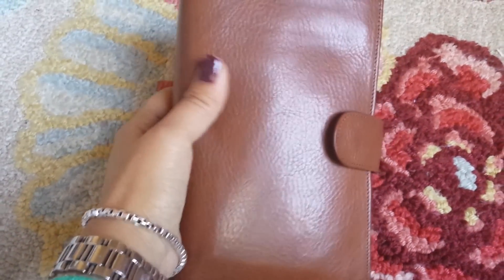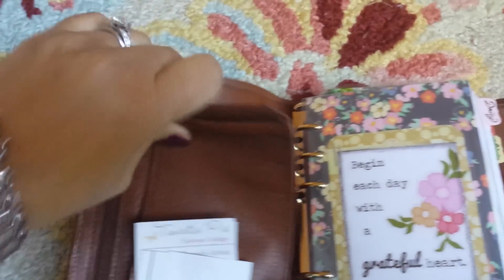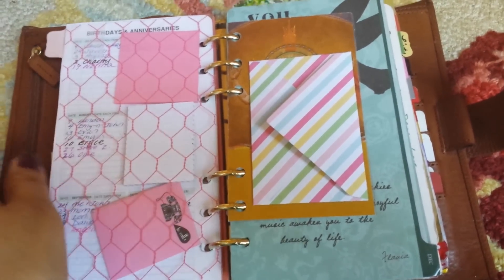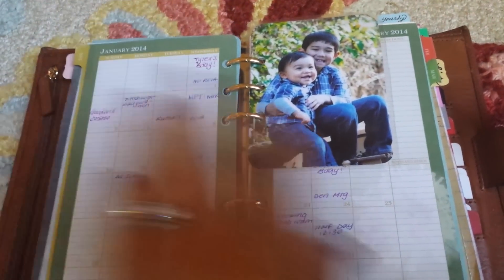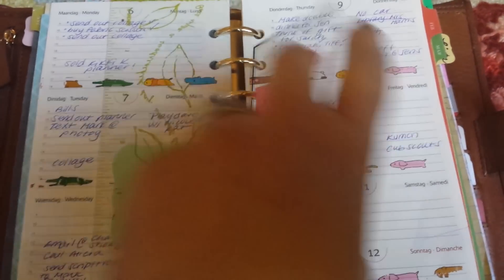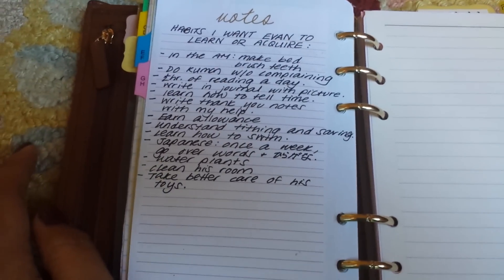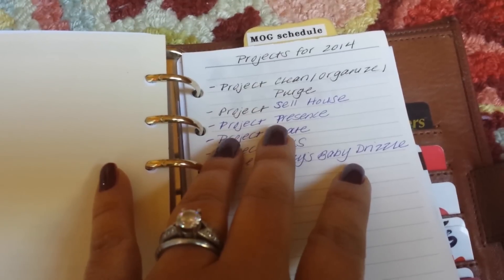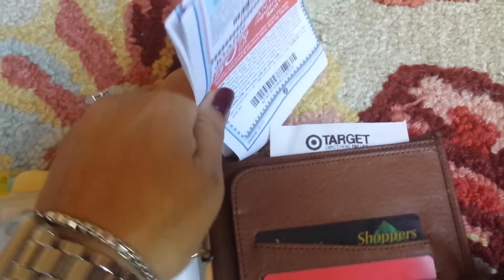Gillio Medium Compagna in epoca gold set-up 2014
This is my first video! Enjoy!